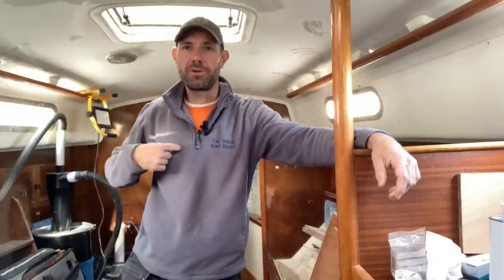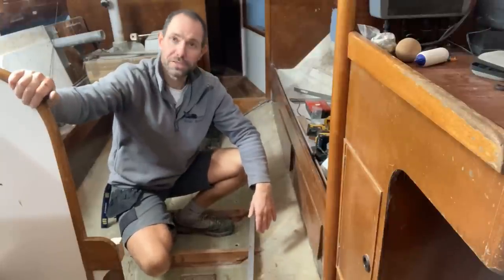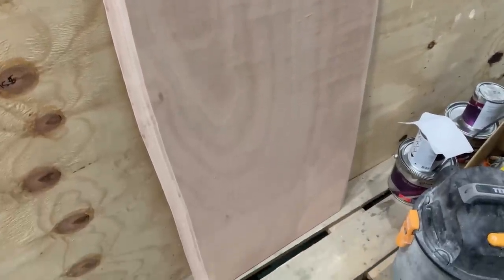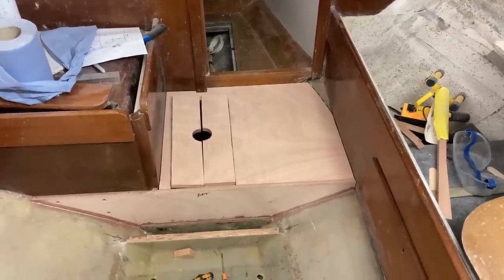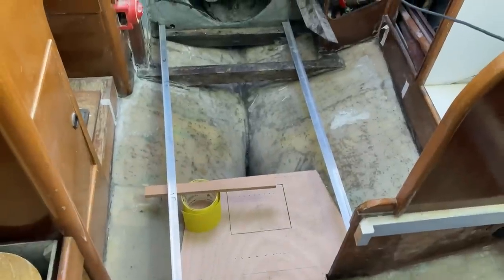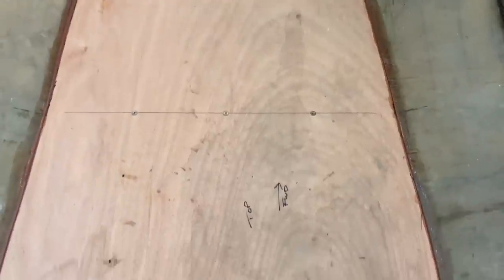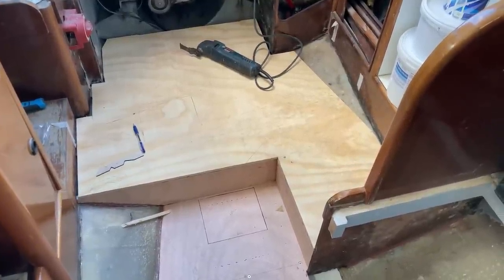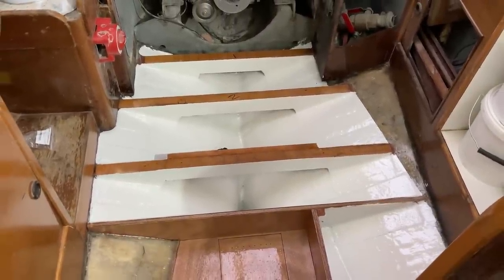Building a New Cabin Sole (floor) in a Contessa 32 (Project Lottie Ep11)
In this episode I continue with the internal refit on this Contessa 32 by installing the floor bearers, floor and a new new step at the forward and aft ends of the main cabin.  I also reinstall some of the furniture previously removed, fit a new engine inlet seacock, get sick, loose my voice, work though feeling unwell and complete the floor install. There will be a future episode that will cover the installation of the solid "teak and holly" hardwood on top of this new (sub) floor but while I wait for materials there are other works to be completed in the next episode.

Many thanks to the owner for giving me permission to create this content based on the refit of his boat.

About Me
I run a small business called The Solent Boat Butler and spend my days repairing, maintaining and refitting sailing boats (often Contessa 32’s due to my long experience with them). I'm mostly in the central Solent area of the UK.  Being a cruising and racing sailor with many thousands of inshore and offshore sea miles logged I like to think that I bring a great deal of real-world experience to my work and help many new (and not so new) boat owners to improve and maintain their boats.  When I'm not fixing boats I also provide some own-boat sail training, help owners with deliveries, provide pre-purchase inspections and deliver consultancy services to those that are refitting their own boats for cruising or racing.